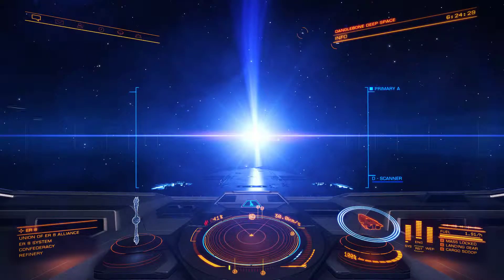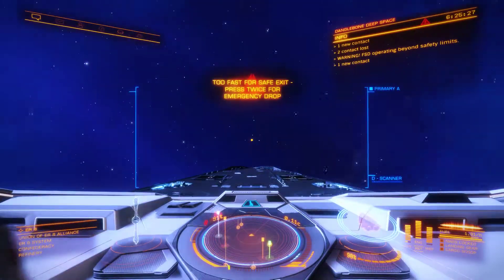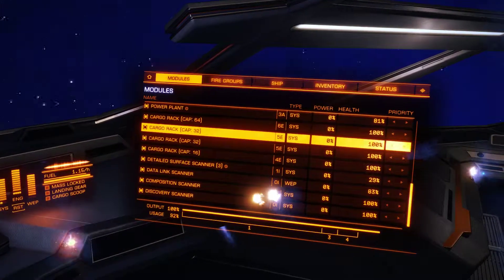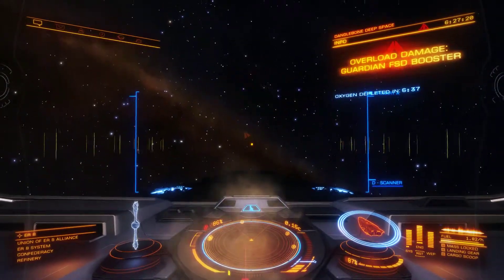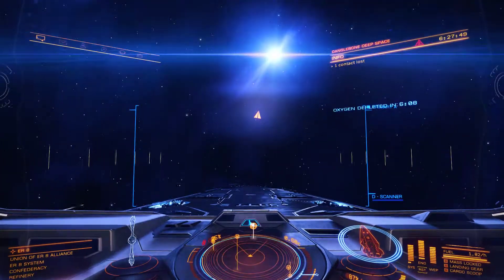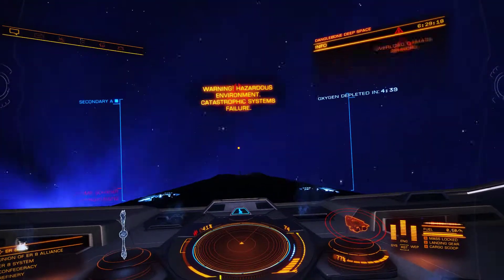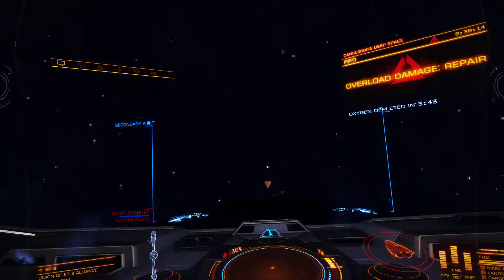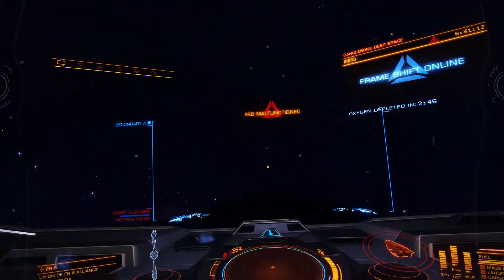Elite: Dangerous - Dropping out of Supercruse in a White Dwarf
An experiment to see what happens if you drop out of supercruse while in the cone of a white dwarf, and if it is possible to escape.